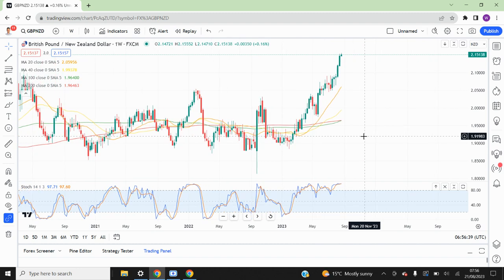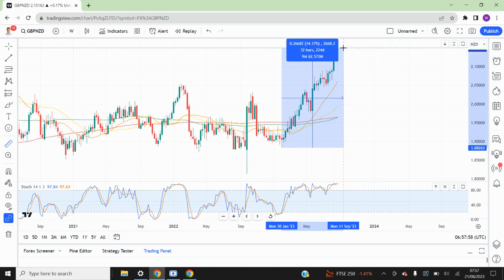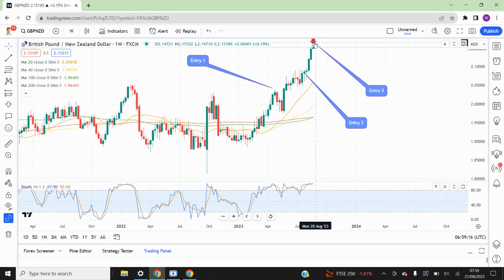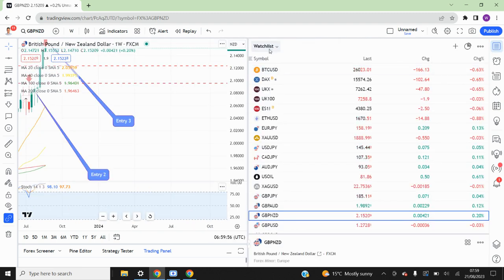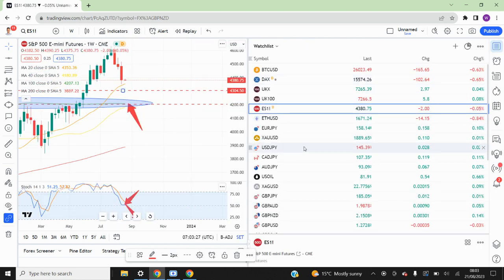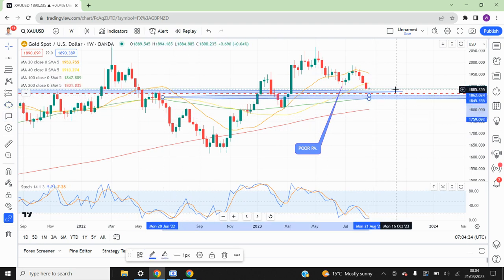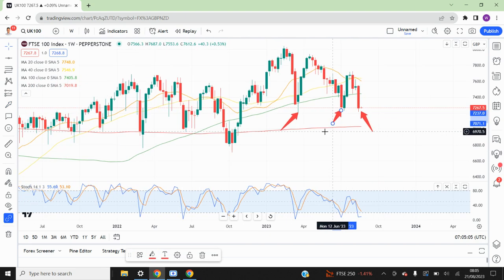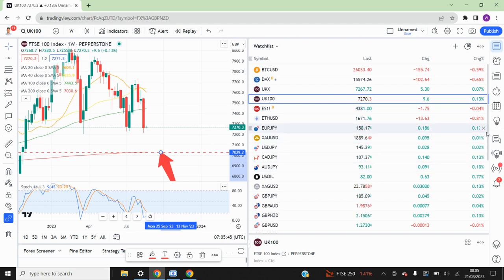Technical Analysis | August 2023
In this video we will look at how to  trade markets today.

Nothing In This Video Is Financial Advice And Is Purely Opinion And Entertainment Based.

Please Consult Your Financial Advisor Before Making Any Investments.